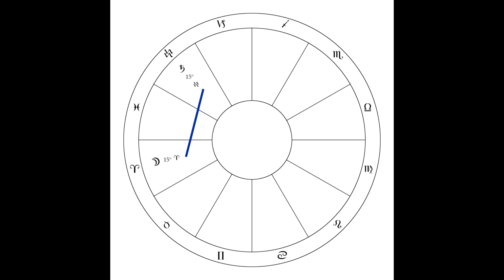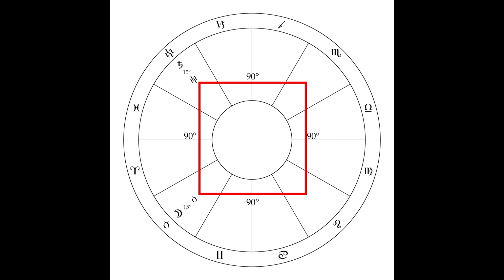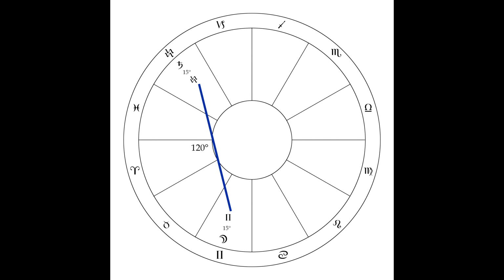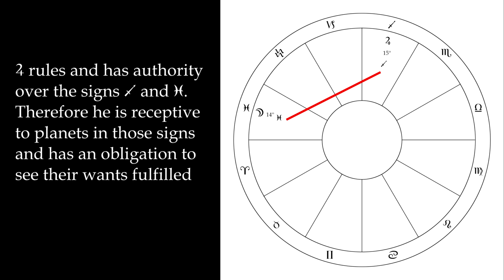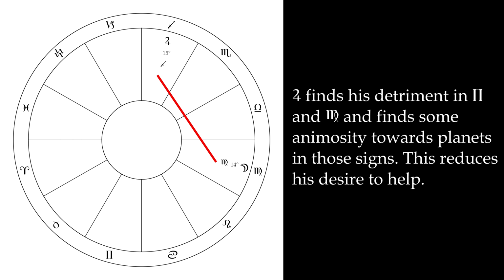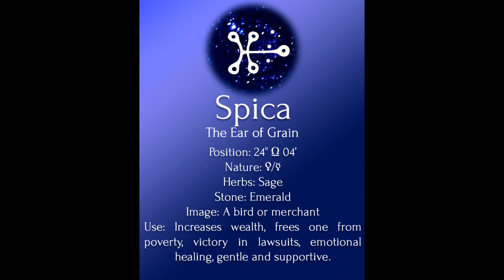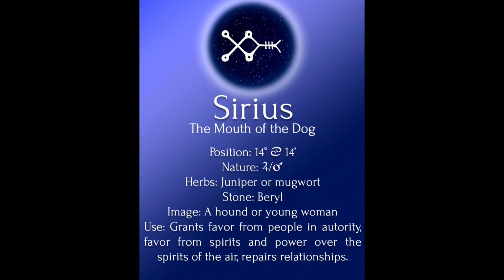The Secret of Planetary Aspects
Pushing - not to be confused with the loveable cat Pusheen or the hit single from Salt & Peppa - is a concept that comes to us from the Persian and Arabic astrologers to describe the mechanisms at play behind planetary aspects. This helpful system allows astrologers to dive more deeply into the forces at play in any aspectual relationship and feel more confident in their overall analysis. Pushing becomes especially important in horary and elections where we are able to hyper-scrutinize the workings of the planets to a specific end but the concept will serve you well no matter what branch of astrology you practice.

Timestamps
Opening: 00:00
Aspect Intro: 00:41
Pushing: 02:39
Pushing Summary: 09:04
Moon and Pushing: 10:00
The Moon, Pushing, and Magic: 11:36
Pushing and Fitness: 22:52
Closing: 29:29